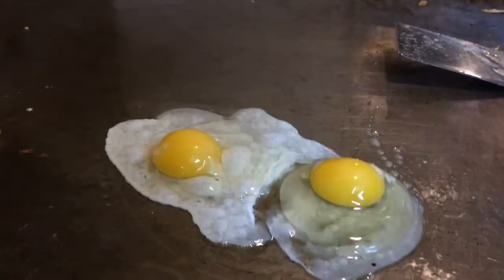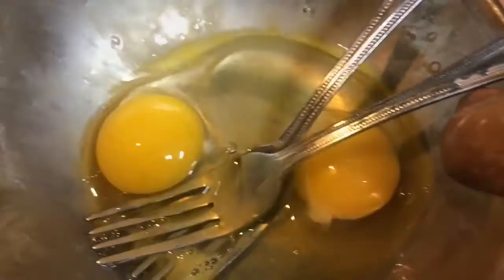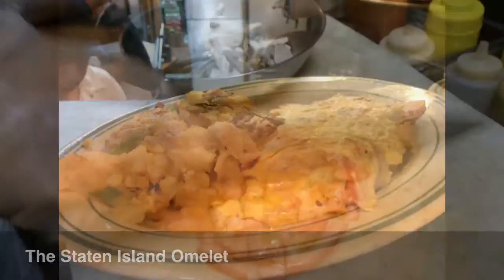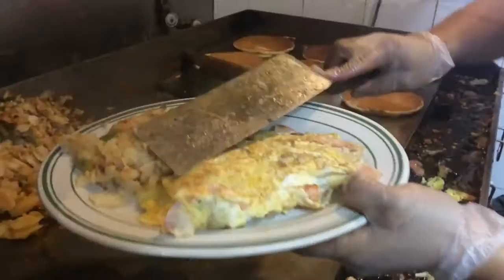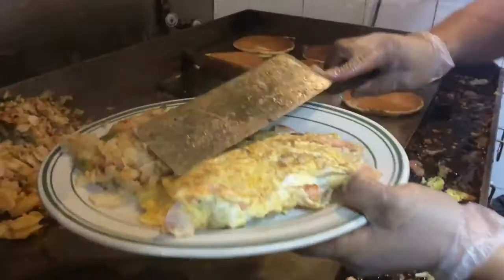How To Make An Omelet Staten Island-style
The Staten Island Diner demonstrates in a few easy steps